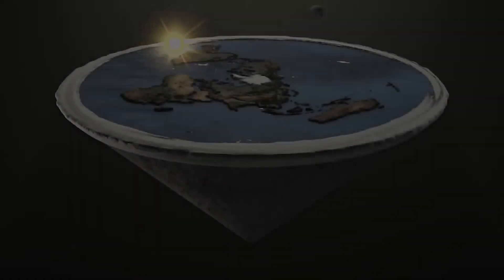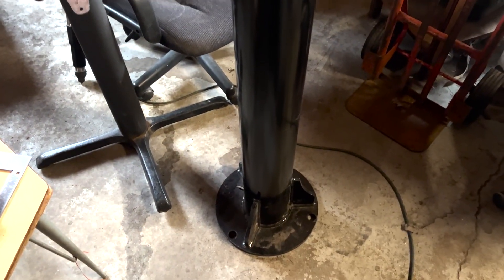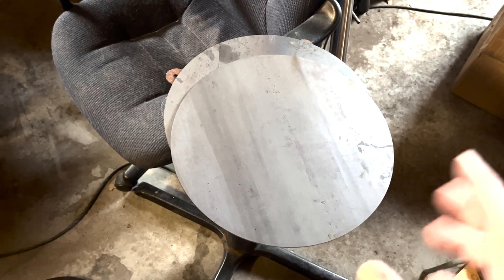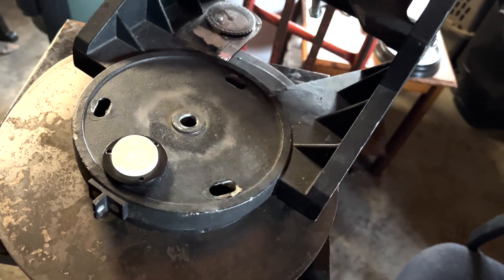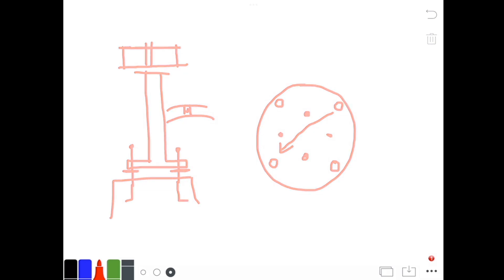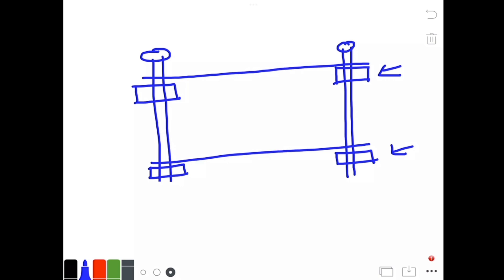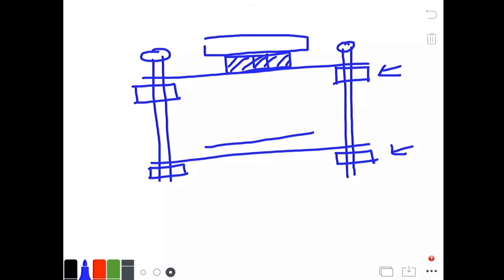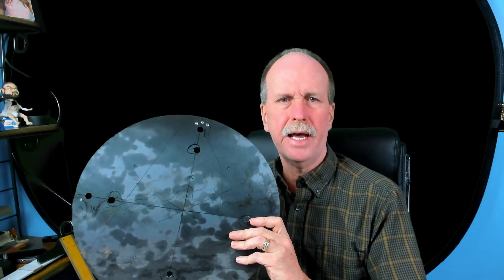Telescope Pier Build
I just installed the large pier on the concrete base I poured last week.  Here is how I built the pier for the 10 inch Meade.

Bob's Websites
Check them OUT:

Bob